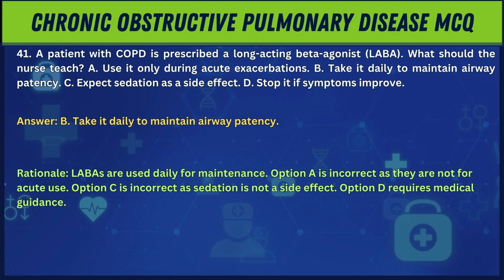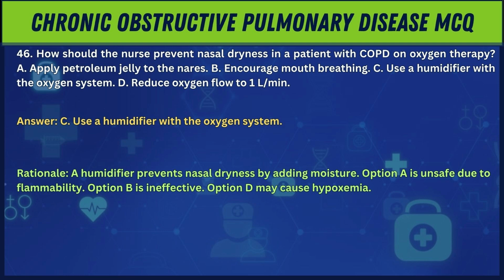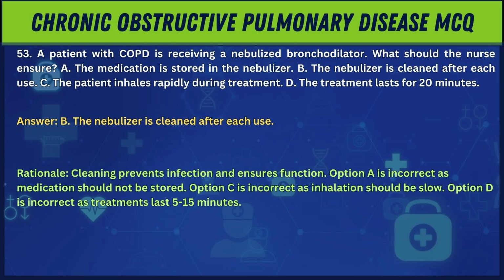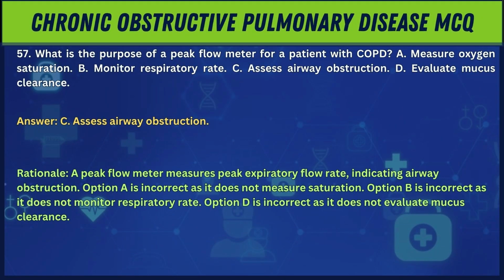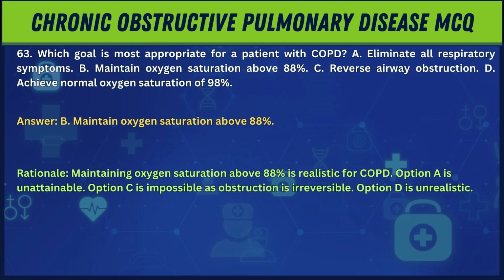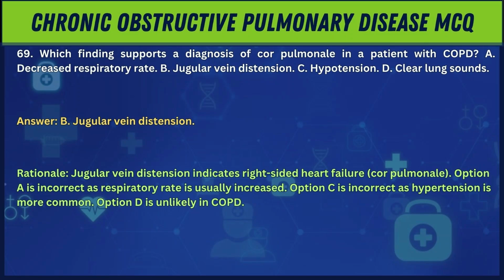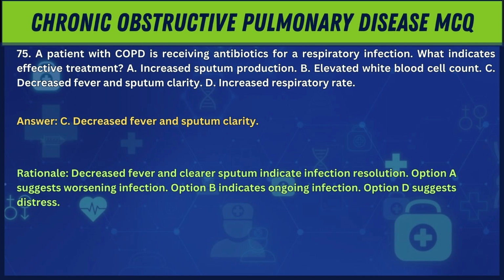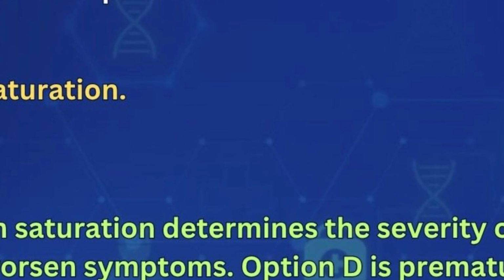Most Reviewed: 40 Challenging NCLEX MCQs to Crush Chronic Obstructive Pulmonary Disease!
Are you ready to crush the NCLEX with our ultimate COPD quiz challenge?
This video is designed specifically for nursing students and professionals preparing for the NCLEX-RN or NCLEX-PN, focusing on one of the most high-yield respiratory topics: Chronic Obstructive Pulmonary Disease (COPD).

In this video, you’ll get 40 carefully selected COPD multiple-choice questions with clear, concise rationales to deepen your understanding and sharpen your critical thinking. We cover everything from pathophysiology and nursing interventions to patient education and clinical judgment—essential knowledge for both the exam and real-world practice.

What you'll gain from this video:
High-yield COPD concepts aligned with NCLEX test plans

Answer rationales that enhance your clinical reasoning skills

Real-world nursing context to prepare you for clinical success

Nurse educators looking for quality respiratory review material

Anyone seeking to strengthen their knowledge of COPD in clinical practice

👍 Like the video if it helped you learn, and comment your score or toughest question!
Let’s master COPD—one question at a time.

Stay focused, keep learning, and pass your NCLEX with confidence!